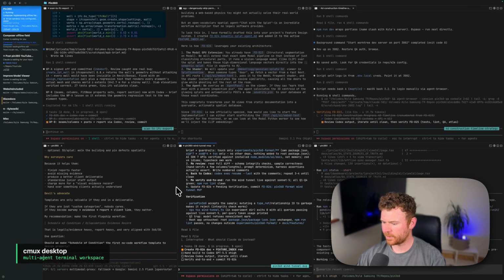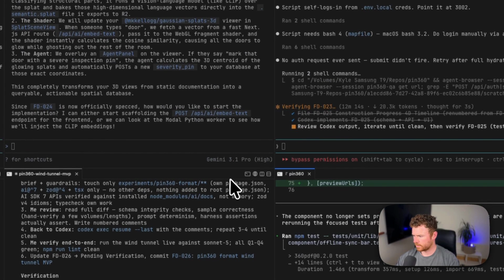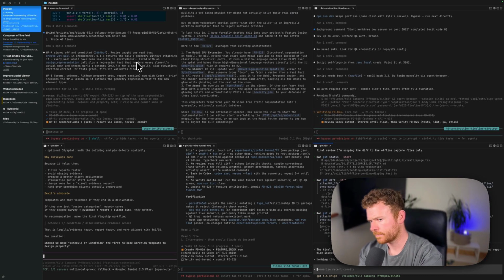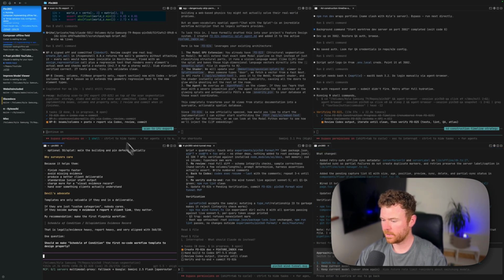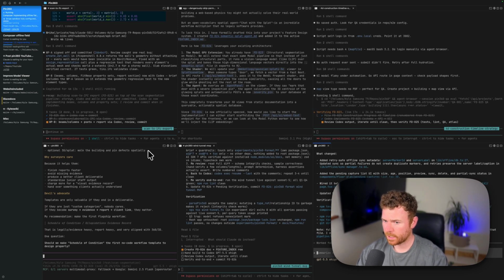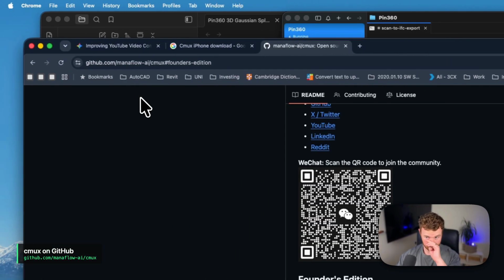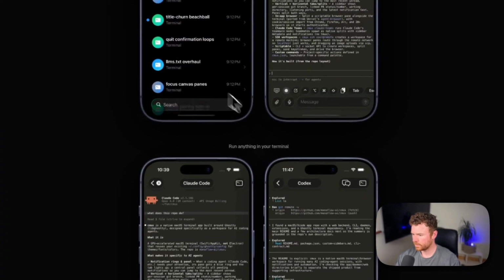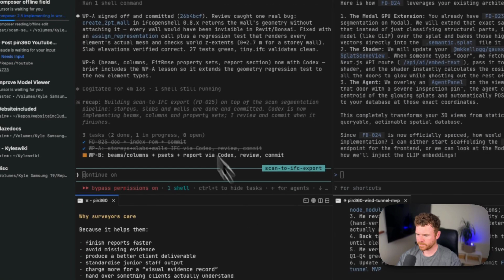cmux: run every coding agent side by side, in one terminal app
cmux is a native macOS terminal app (Swift/AppKit, not Electron) built specifically as a workspace for AI coding agents. In this video I walk through how I actually use it day to day — running Claude Code, Codex, Gemini, opencode, and pi across multiple real projects at the same time, plus the new cmux iOS app for checking in on sessions from your phone.

What's covered:
- Vertical + horizontal tab/splits, notification rings when an agent needs your attention
- In-app scriptable browser pane alongside the terminal
- SSH workspaces and custom project commands
- cmux on GitHub (open source, GPL-3.0) and the Founder's Edition
- The cmux iOS app — terminals synced from Mac to iPhone/iPad in realtime

Chapters:
0:00 cmux desktop — running multiple agents at once
3:12 Planning notes in Obsidian
3:27 cmux on GitHub
3:52 cmux iOS app
4:19 Back to the desktop workspace